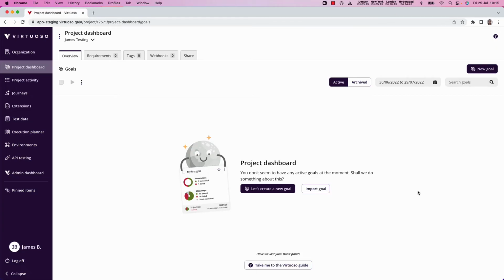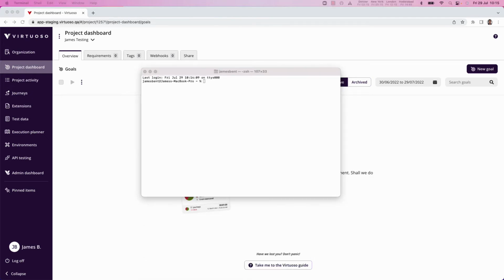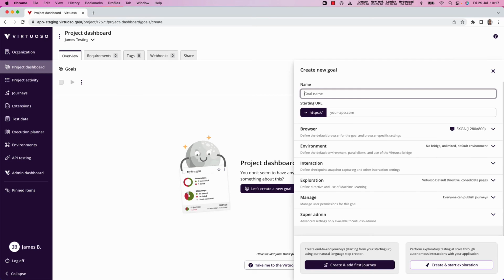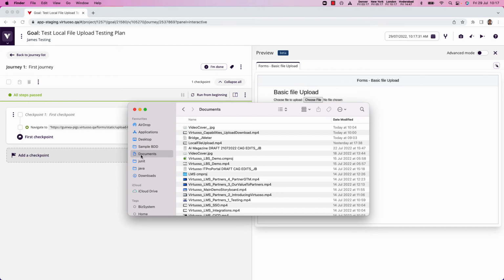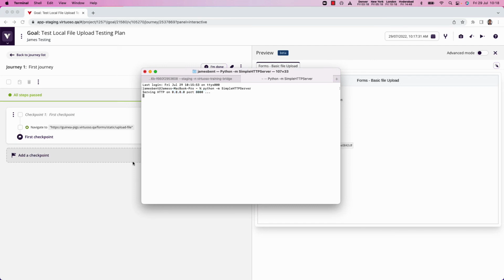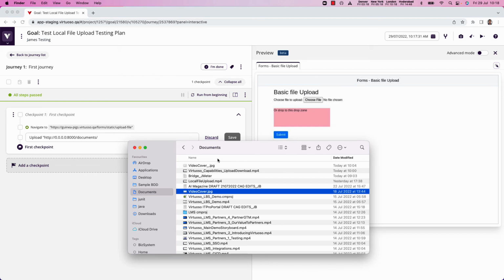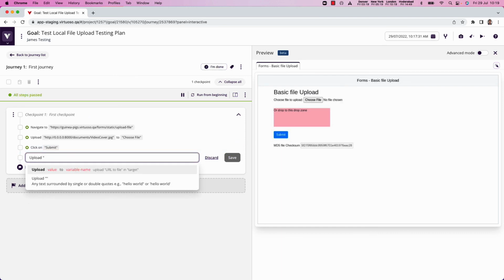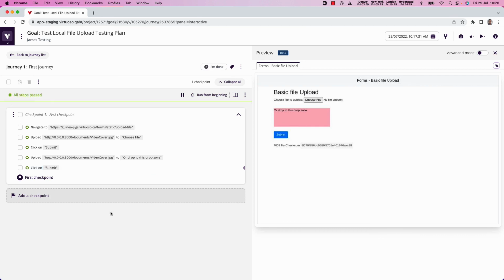Virtuoso Capabilities - Upload Local Files (Legacy)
While Virtuoso as a cloud SaaS application does not have access to local files by default, using the Virtuoso Bridge client enables you to access local files and upload into browser based applications being tested for functional UI, integration and end-to-end testing.